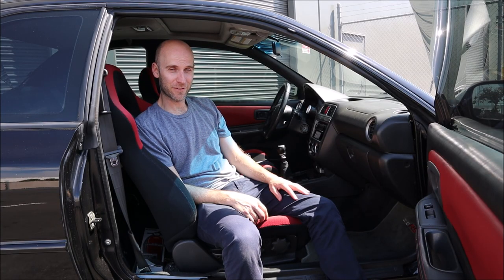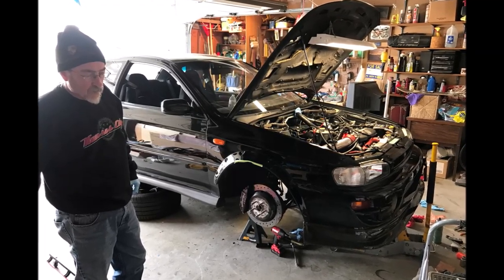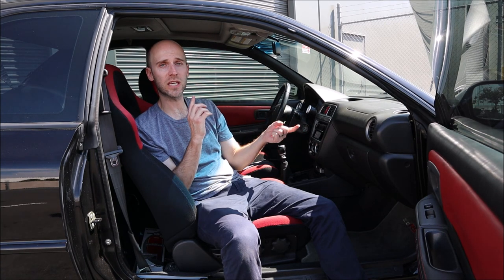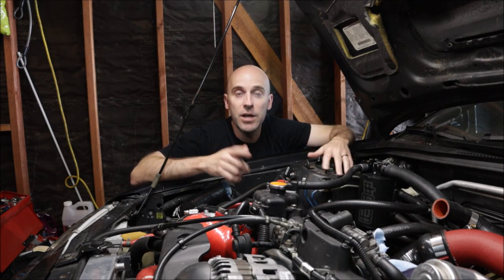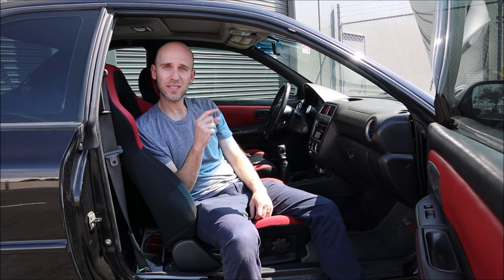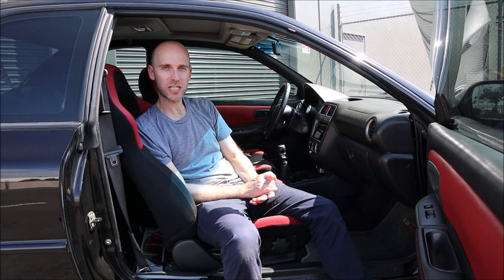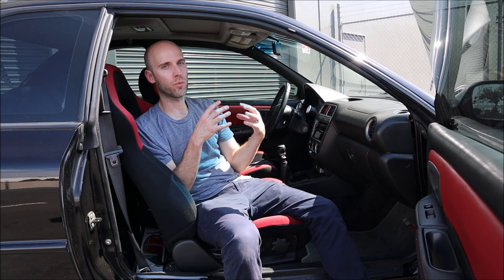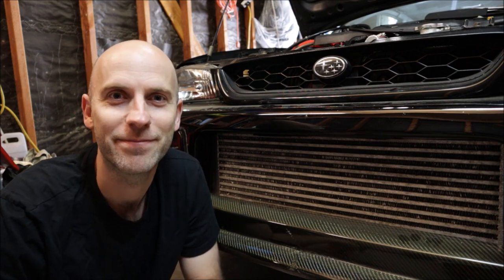$2000 STI Spec C 6-Speed Transmission Swap: GC8 Impreza 2.5RS Part 8.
Here is exactly how the 2.5RS got a 2007 STI Spec C 6-Speed Transmission swap for less than $2000!